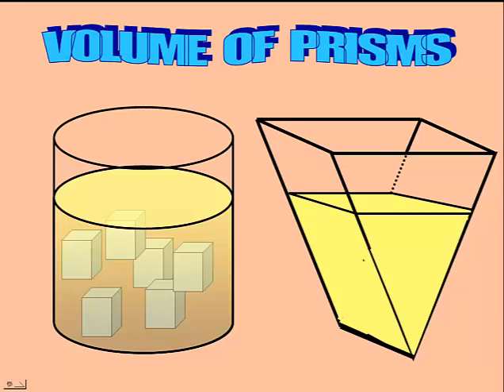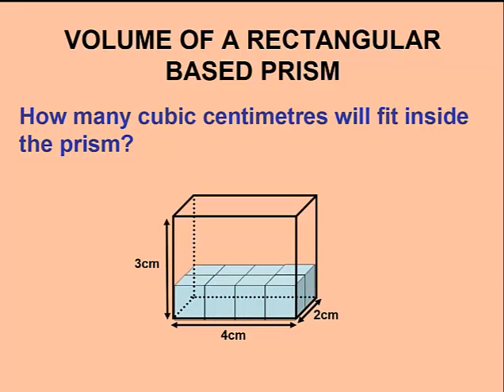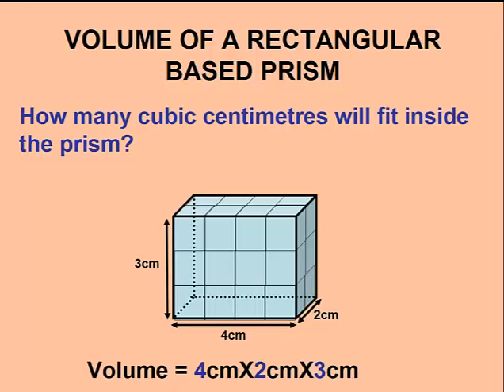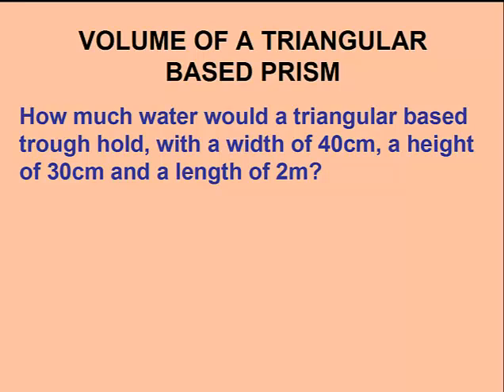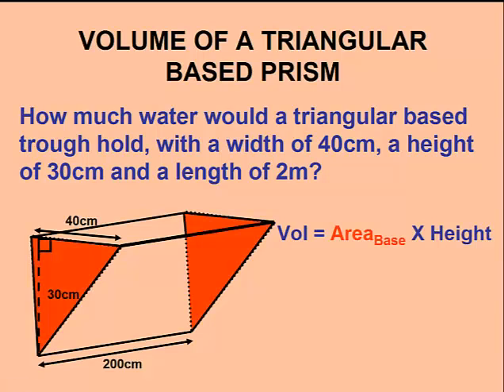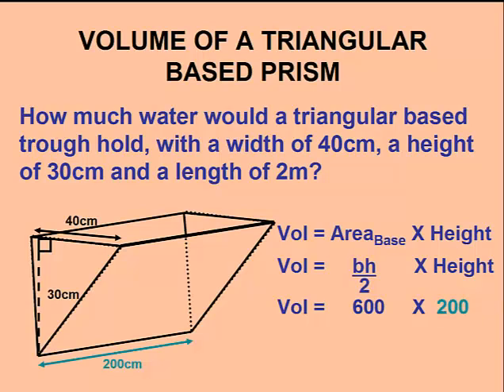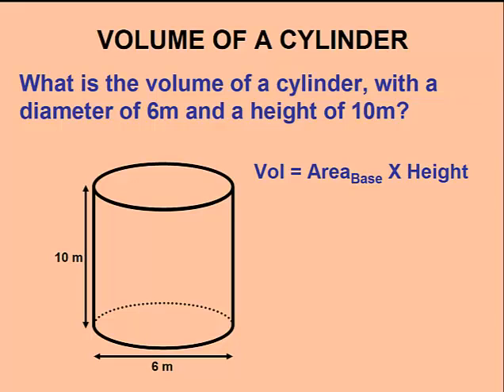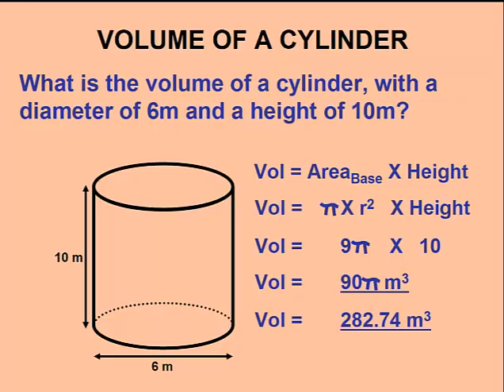BCLN - Volume of Prisms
Video showing how to calculate the volume of prisms.